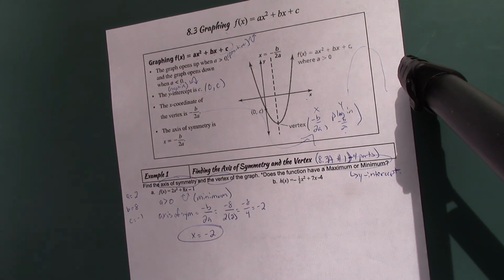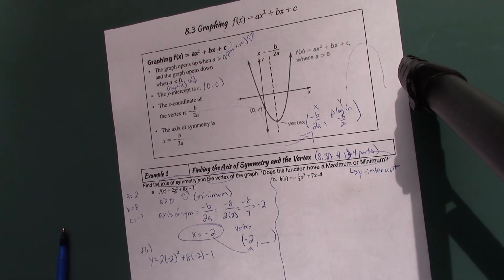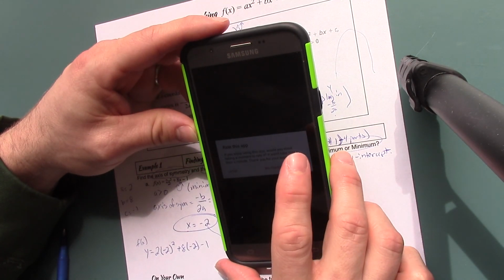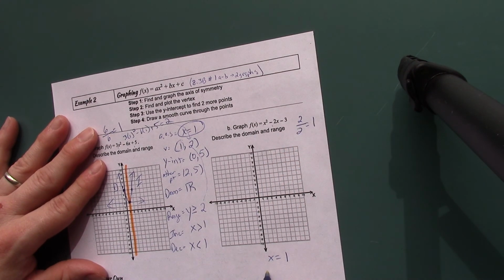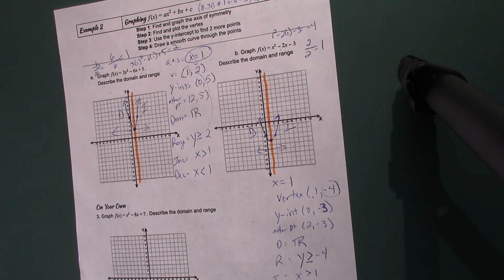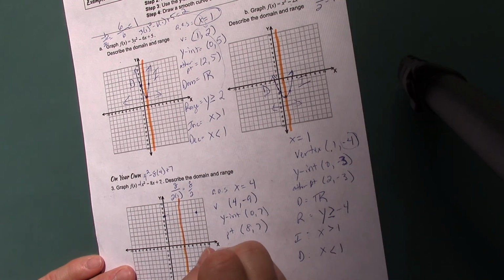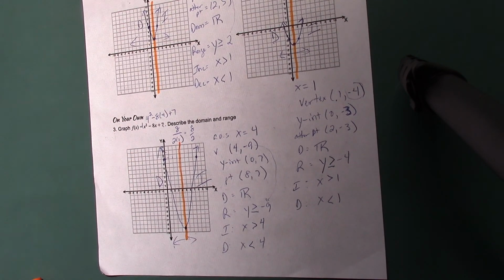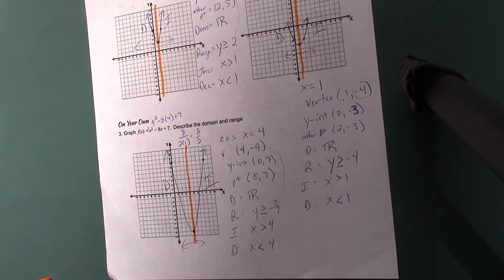A1B 8 3 Corona